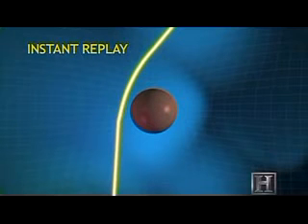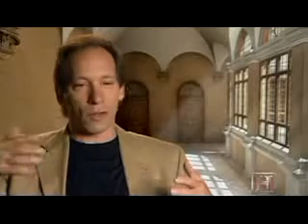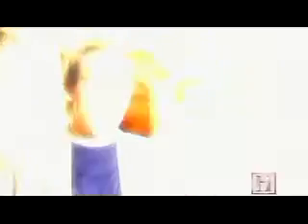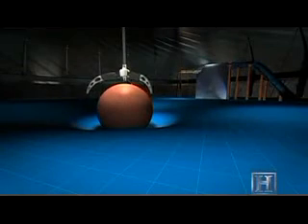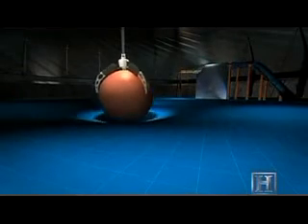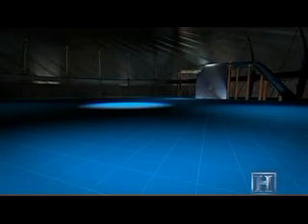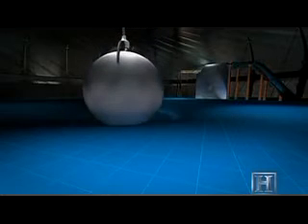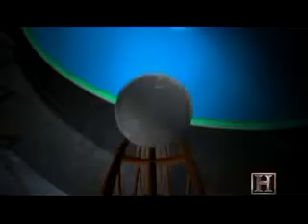Gravity in terms of space-time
The concept of gravity as described by Einstein.